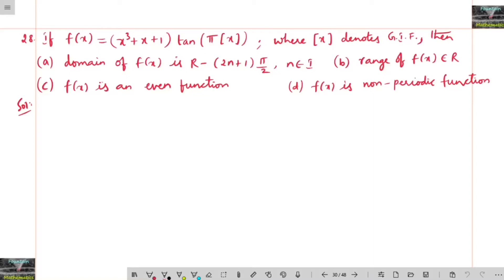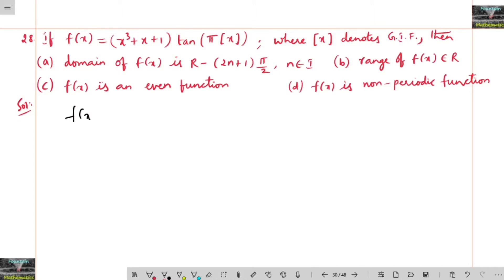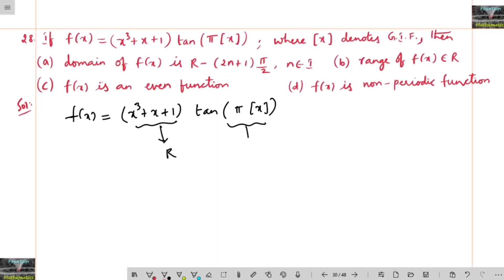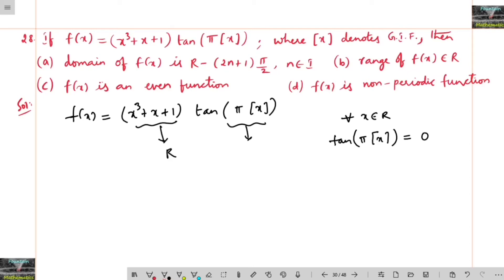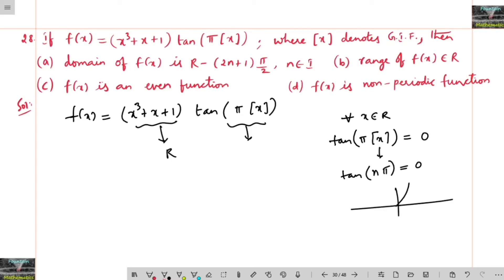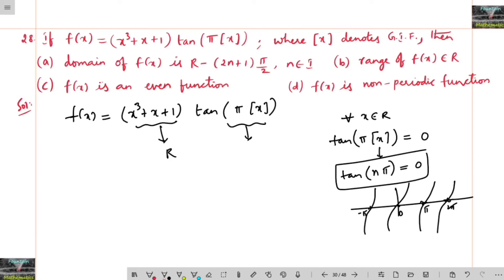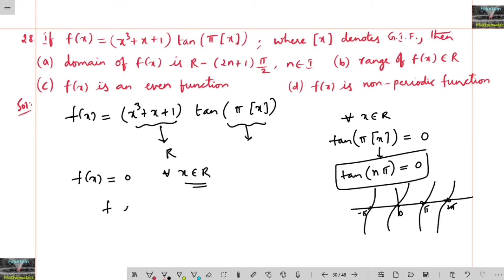If f(x) = (x^3+x+1) tan(pi[x])/ domain/range/even/non-periodic function/jee mains/nta/chapter wise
NTA Functions@FountainofMathematics